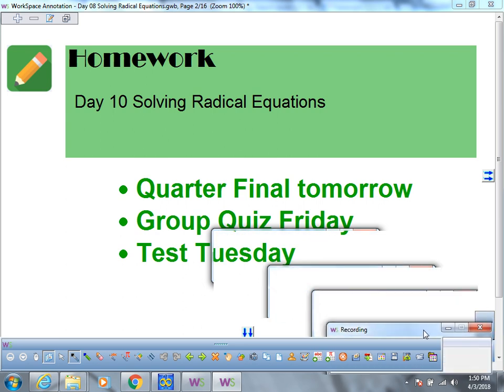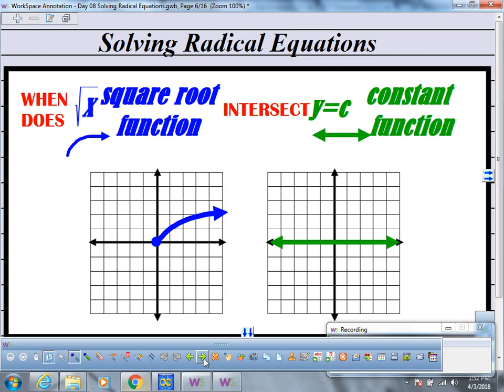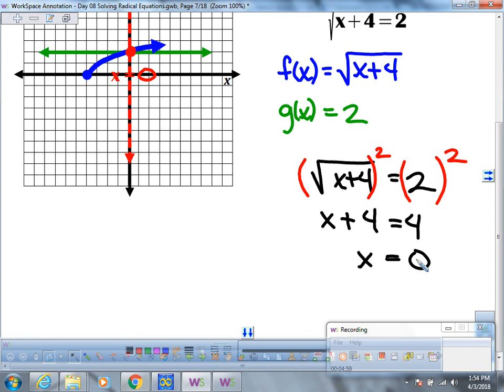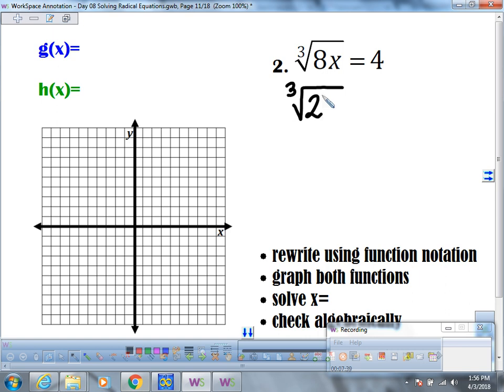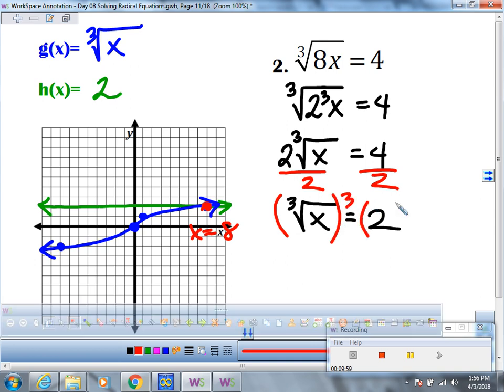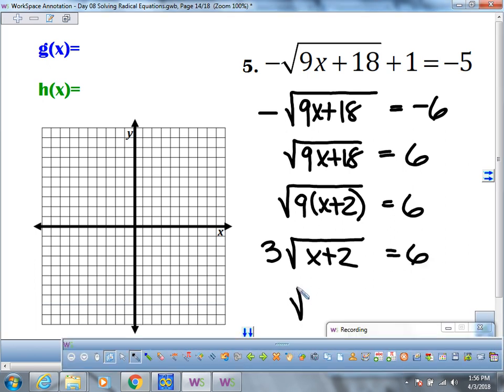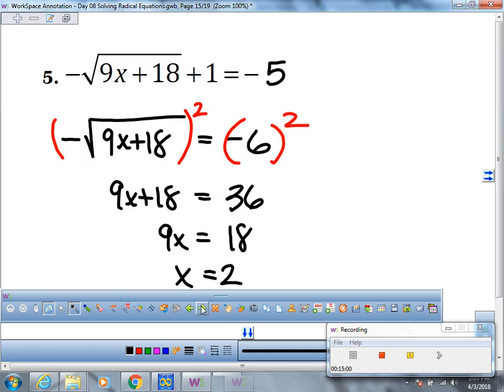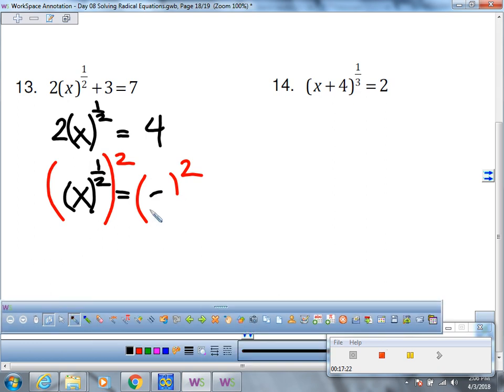Solving Radical Functions Graphically and Algebraically